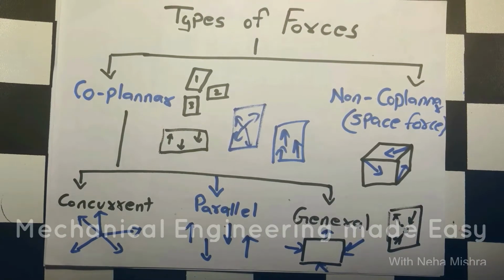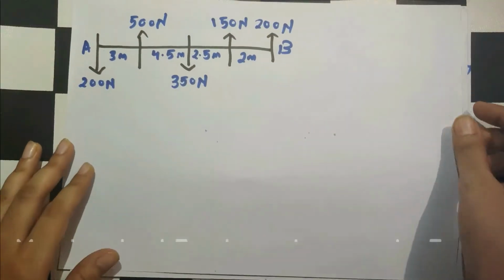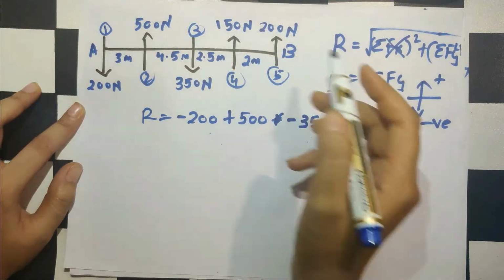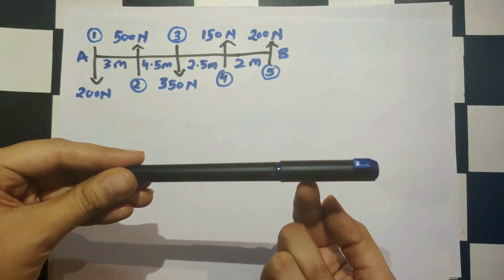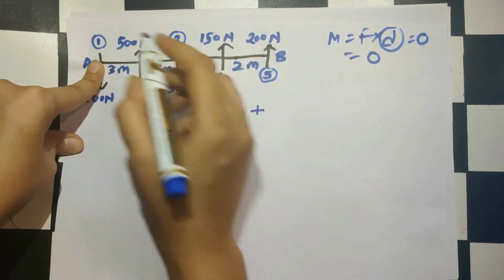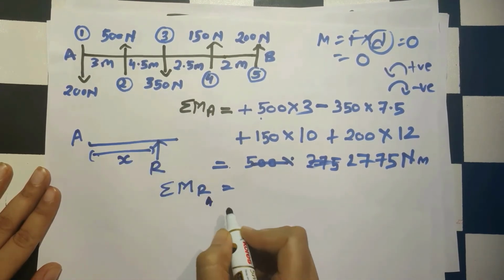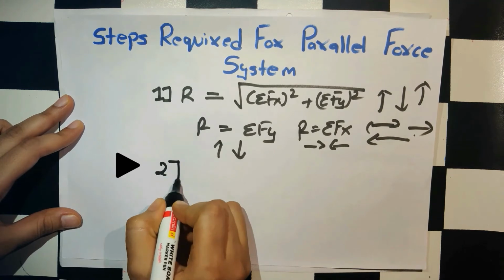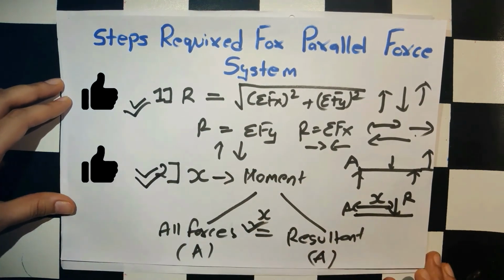Applied mechanics | Parallel force system | Example Solved | Coplanar | Polytechnic | Degree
This video will excel you in solving any type of Parallel force system.

Watch other Videos on basics of resolution of forces